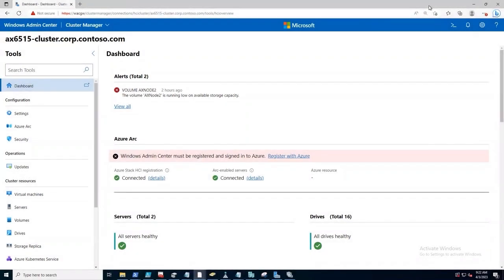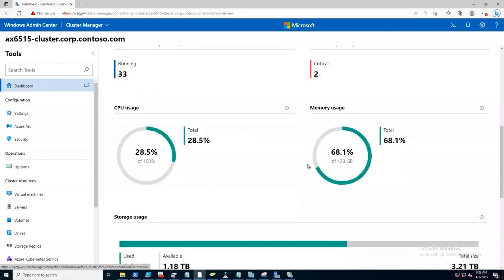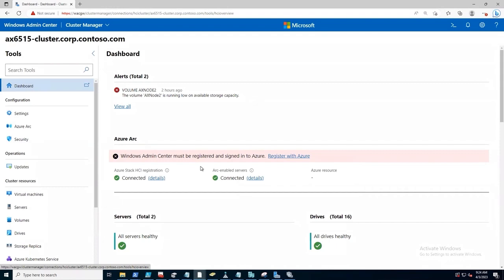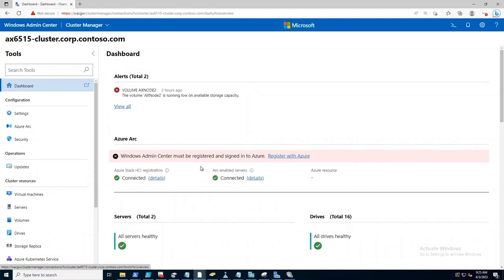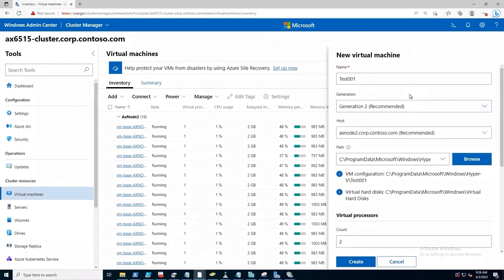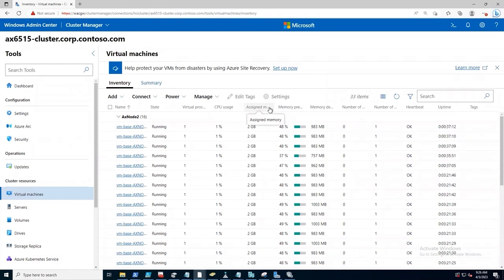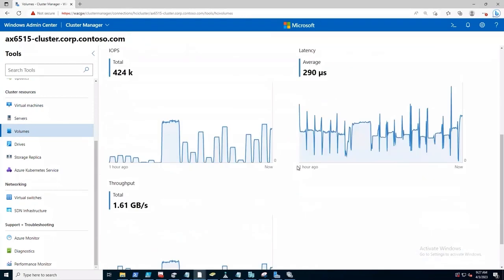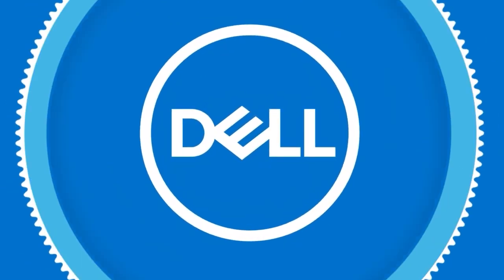Managing Dell APEX Cloud Platform for Microsoft Azure Azure from Windows Admin Center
This demos, shows how you can manage  Dell APEX Cloud Platform for Microsoft Azure Azure from  Windows Admin Center